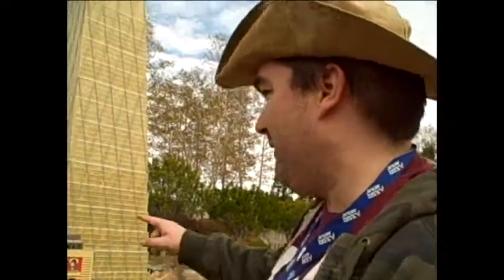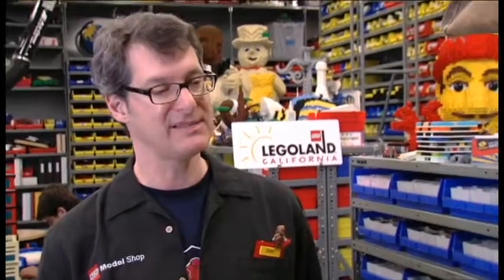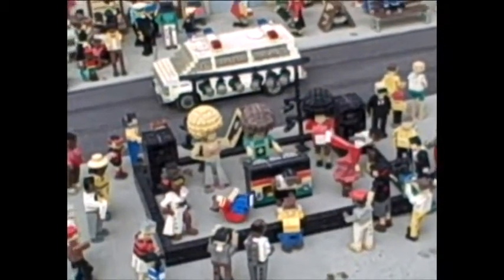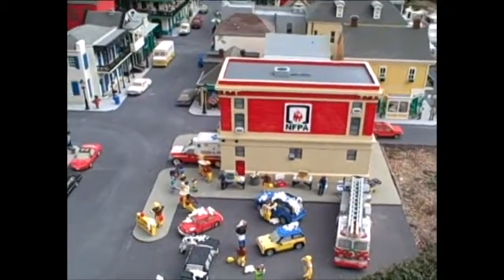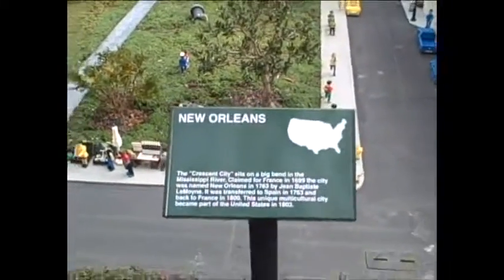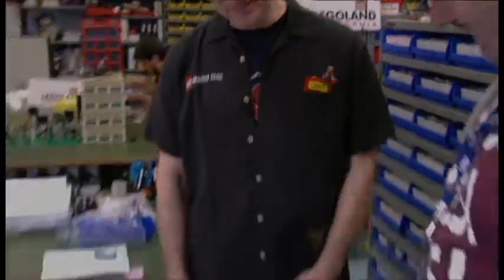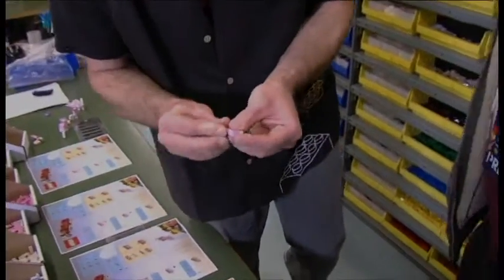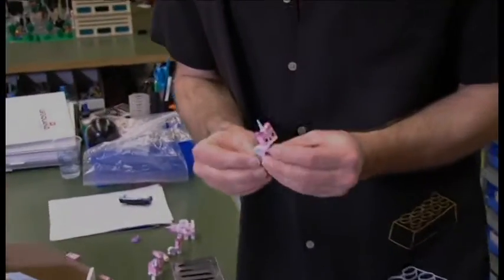LYT Goes to Legoland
At Legoland, we talk to a Master Builder about his involvement in the film, and how to build a Unikitty.